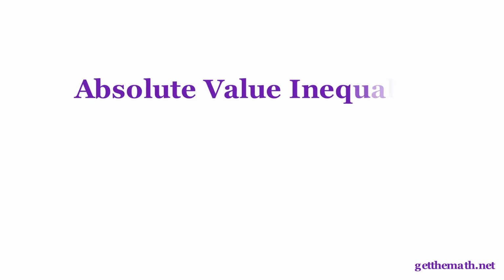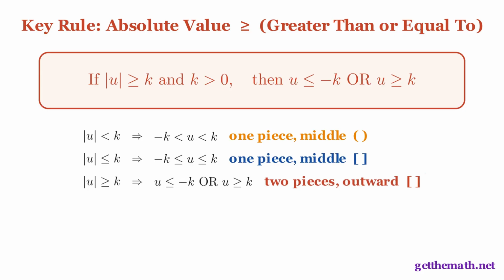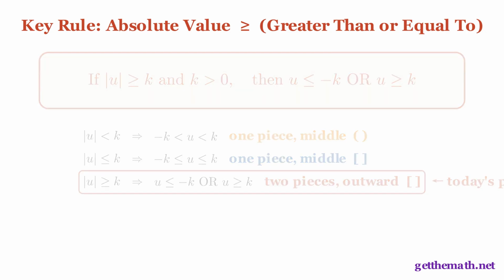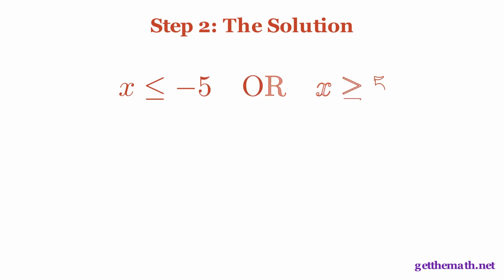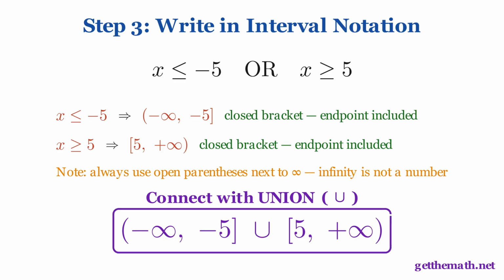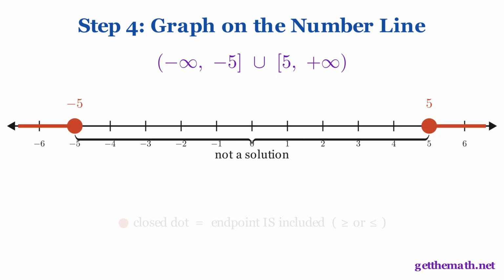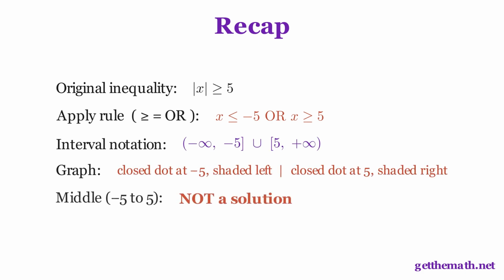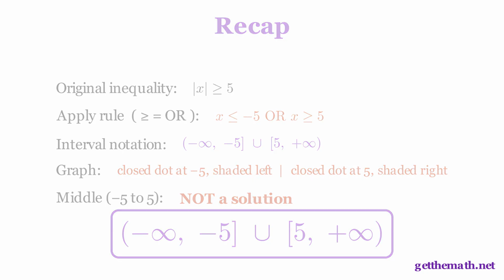How to Solve an Absolute Value Inequality |x| greater than or equal to 5 |Interval Notation & Graph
In this video, we solve the absolute value inequality |x| greater than or
equal to 5, write the answer in interval notation, and graph the solution
on a number line.

This is Video 3 in our Absolute Value Inequalities series. This video
introduces the GREATER THAN pattern — the OR compound inequality — which
produces two separate pieces going outward on the number line instead of
one connected piece in the middle.

📌 What You'll Learn:
  • The key rule for absolute value inequalities with greater than or equal to
  • Why greater than or equal to produces an OR compound inequality
  • Why the solution has TWO separate pieces going outward
  • How to write each piece in interval notation
  • How to connect two intervals using UNION
  • Why infinity always uses open parentheses
  • How to graph two outward rays with closed dots on a number line
  • How to identify and confirm the excluded middle region

✏️ The Inequality:
  |x| greater than or equal to 5

🔑 Key Rule:
  If |u| greater than or equal to k and k is positive,
  then  u less than or equal to negative k  OR  u greater than or equal to k

📋 Full Solution:
  Step 1 — Apply the rule:
    x less than or equal to negative 5
    OR

  Step 2 — No algebra needed. x is already isolated.

  Step 3 — Interval notation:
    Piece 1: x less than or equal to negative 5  →  (negative infinity, negative 5]
    Piece 2: x greater than or equal to 5        →  [5, positive infinity)
    Combined: (negative infinity, negative 5]  UNION  [5, positive infinity)

  Step 4 — Graph:
    Closed dot at negative 5, shaded left toward negative infinity
    Closed dot at 5, shaded right toward positive infinity
    Region between negative 5 and 5 is NOT shaded

✅ Checks:
  x = negative 5  →  |negative 5| = 5  greater than or equal to  5  True
  x = negative 8  →  |negative 8| = 8  greater than or equal to  5  True
  x = 5           →  |5| = 5           greater than or equal to  5  True
  x = 0 (excluded) →  |0| = 0          greater than or equal to  5  False  Correct!

⏱️ Timestamps:
  0:00 - Introduction
  0:10 - Key Rule Review: less than vs greater than or equal to
  0:55 - The three cases compared side by side
  1:30 - Step 1: Identify k and apply the rule
  2:00 - Why this gives two pieces going outward
  2:30 - Step 2: The solution (no algebra needed)
  3:00 - Step 3: Check all four values
  3:50 - Step 4: Write in interval notation
  4:20 - UNION explained
  4:45 - Why infinity uses open parentheses
  5:10 - Step 5: Graph on the number line
  5:45 - The excluded middle explained
  6:10 - Recap
  6:40 - Outro

  Video 1 — |x| less than 5/2                          → [link]
  Video 2 — |2x + 7| less than or equal to 5           → [link]
  Video 3 — |x| greater than or equal to 5             → (this video)

📚 More Practice:
  Visit us at getthemath.net for worksheets, practice problems, and more tutorials.